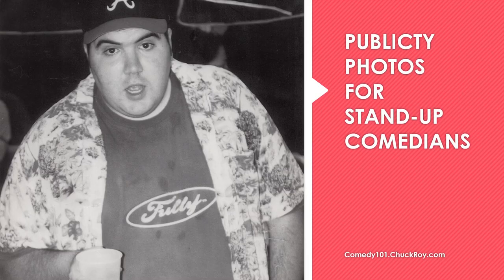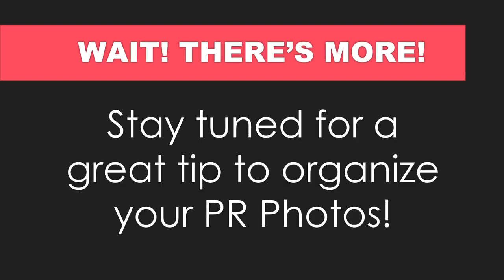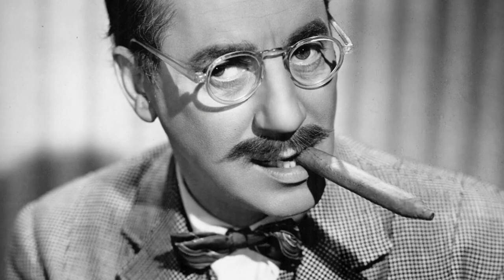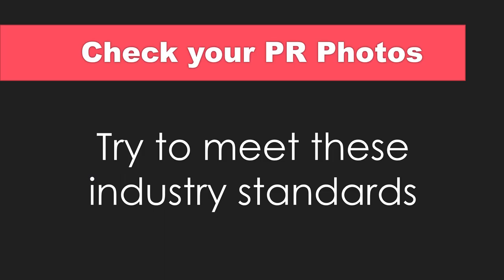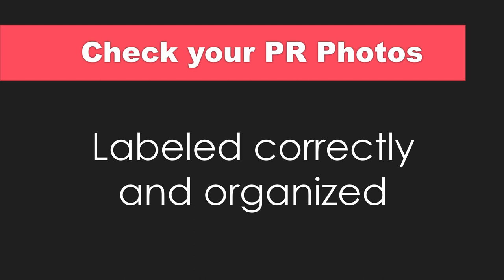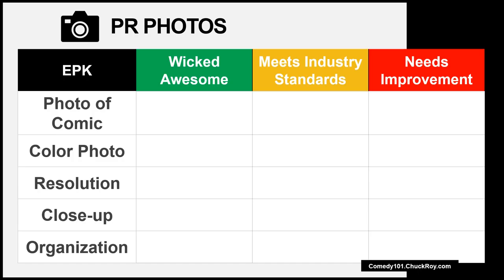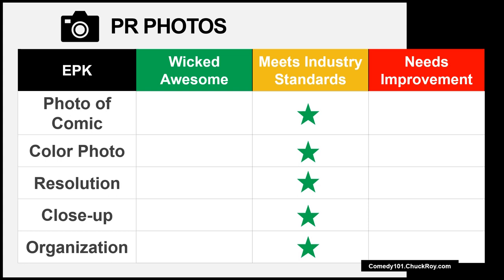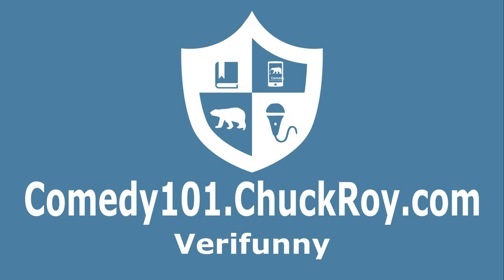Publicity Photos for Stand-up Comedians | Comedy Show Business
What are publicity photos? This video explains how stand-up comedians use PR photos to promote their comedy shows. Watch this video for tips that improve your publicity photos.

Hosted by Chuck Roy, a professional comedian. Chuck is featured in television shows like Will & Grace and 3rd Rock from the Sun. Plus, he's in comedy movies with stars like Ralphie May and Louie Anderson.

Chuck teaches comedy at the Community College of Denver. He also teaches arts entrepreneurship courses.

You can study comedy at Chuck's online school.